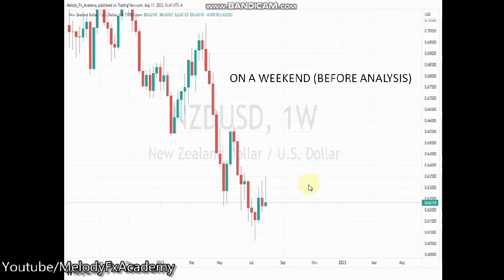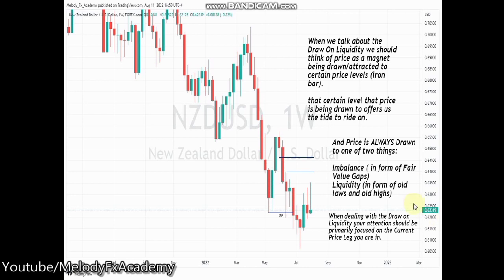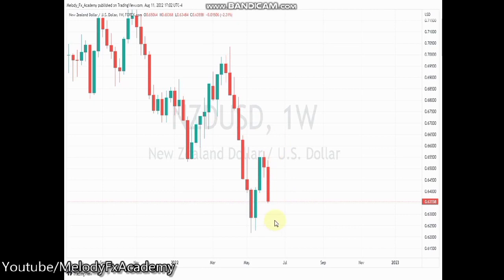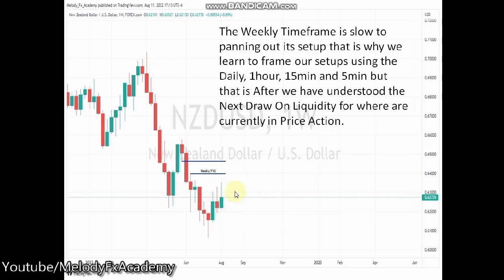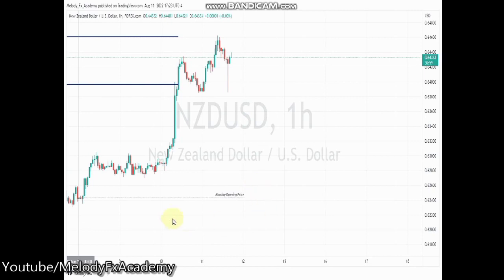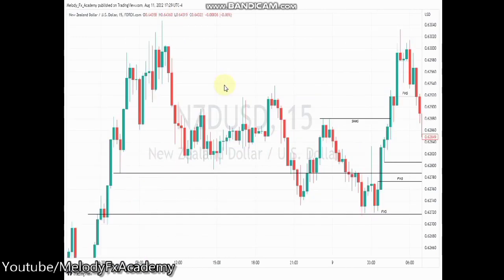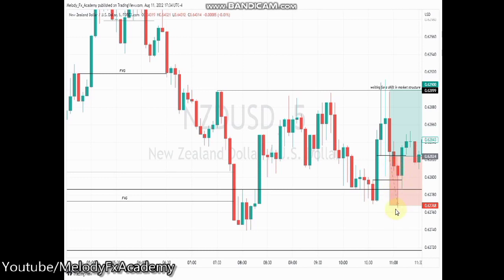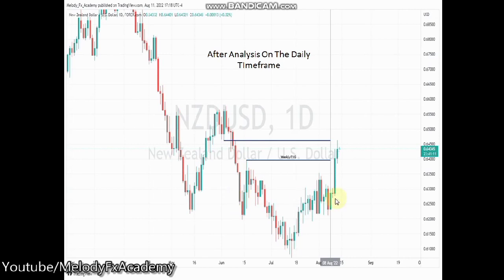Ict 2022 Mentorship - Draw On Liquidity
This I forgot to mention in the video understanding the next draw on Liquidity without knowing the market condition and market environment is not enough.. I decided to break the concept of draw on Liquidity down to make it easier for those still struggling with bias week to week. But what I actually want you to do is to take this three concepts.

* Market Condition
* Draw On Liquidity
* Market Environment

And put in the effort to be able to identify it in price action and I promise you there will be great improvement in your trading 💹.

Because your draw on Liquidity might actually be a Retracement on the aspect of market condition and this could hurt you if you are not careful with it.

But the Draw on Liquidity is more than Enough to give you a Bias every week. But you have to know where you are in the grand scheme of things and that is by understanding your market environment and market condition.